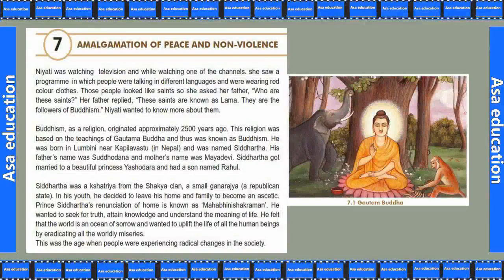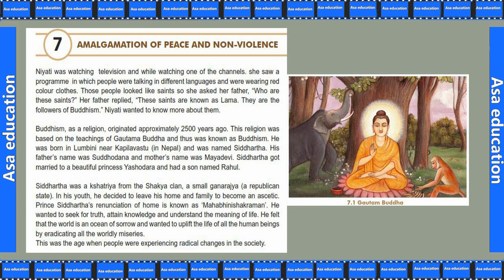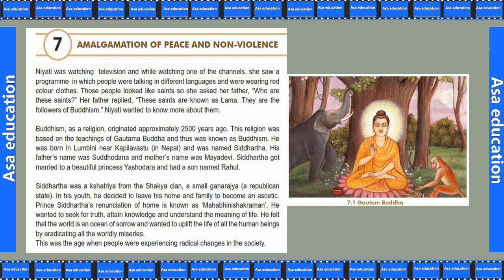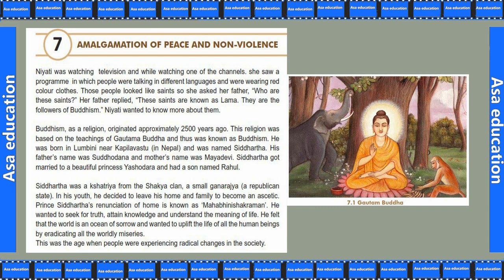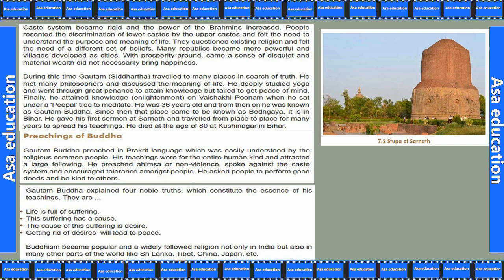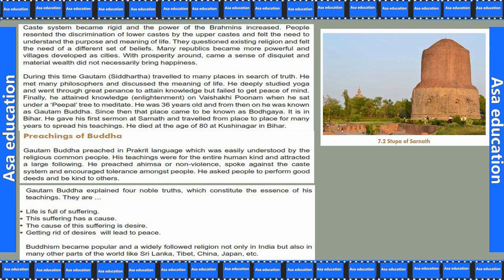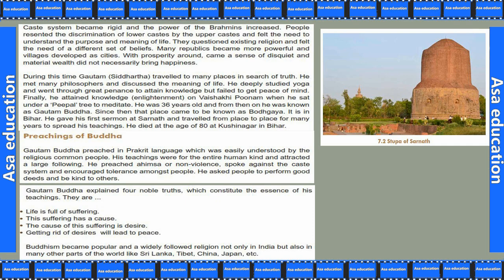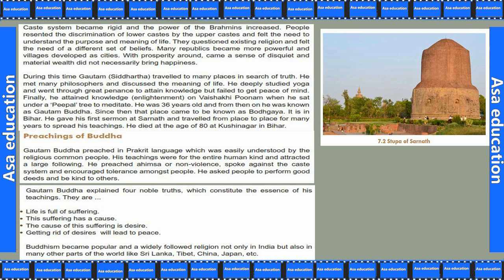Ch 7.1 Amalgamation of Peace and Non-Violence (Social Science, Grade 6 - 2nd Sem, GSEB) Easy exp.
Book - Social Science - 2nd Semister.
Chapter 7 - Amalgamation of Peace and Non-Violence.

ASAP-G01